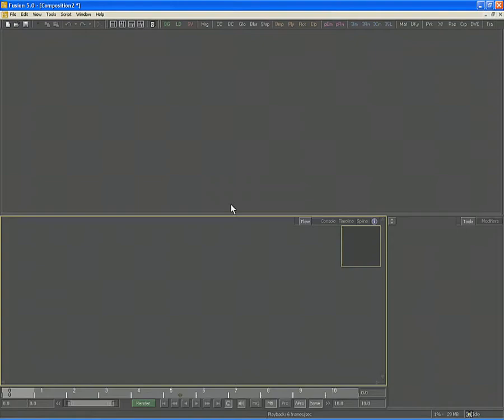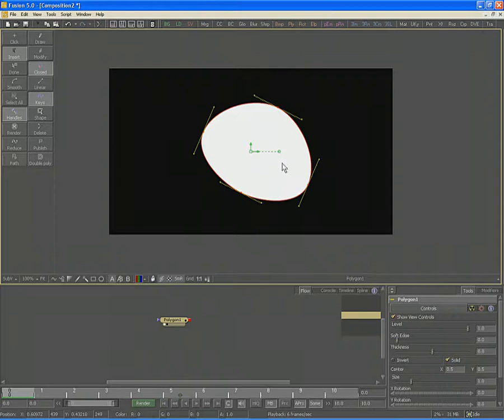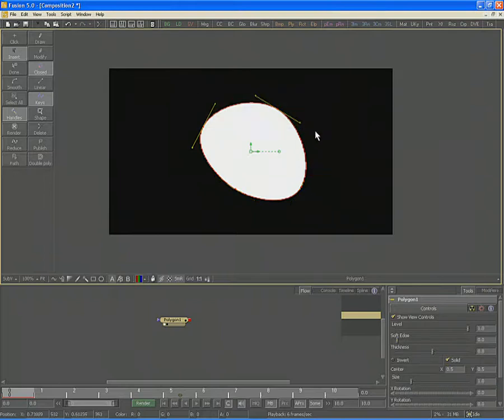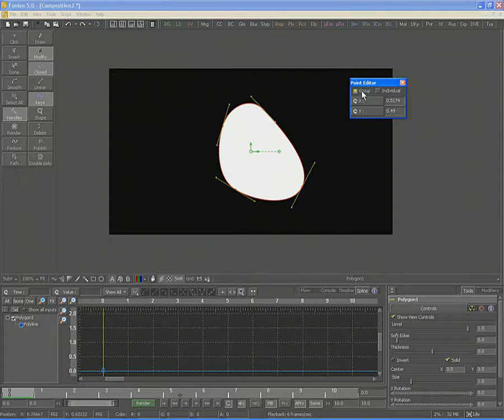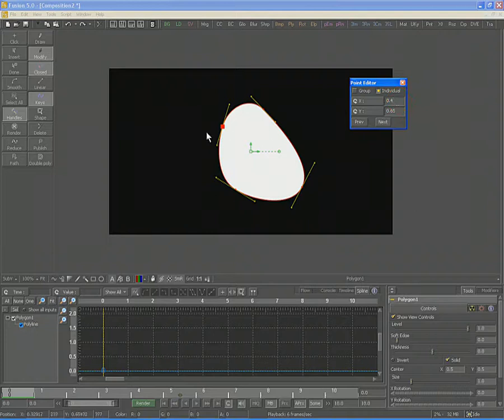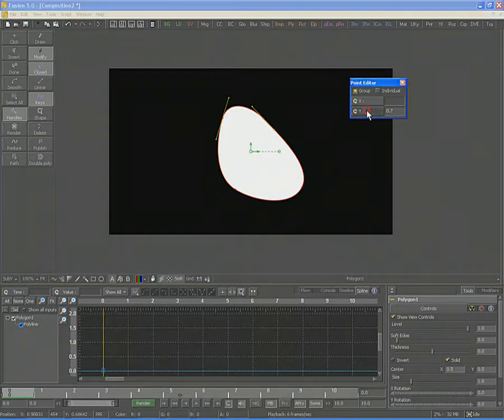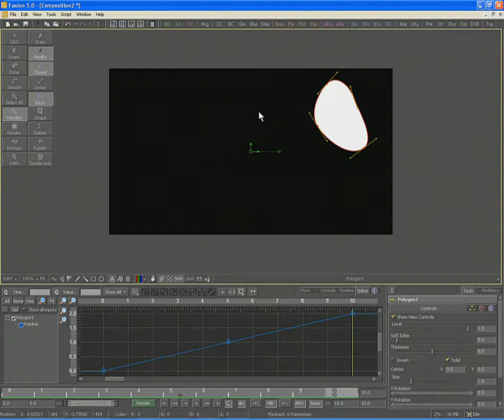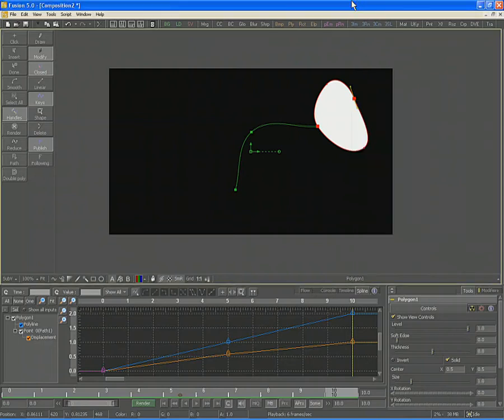Eyeon Fusion Masks 3